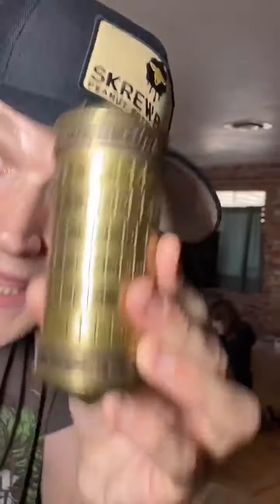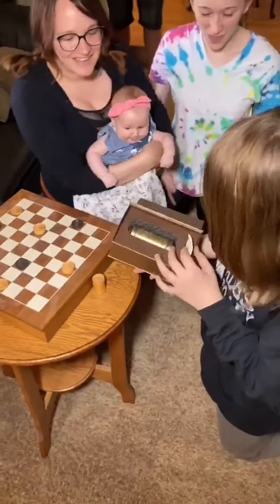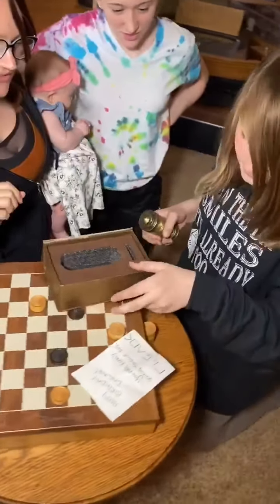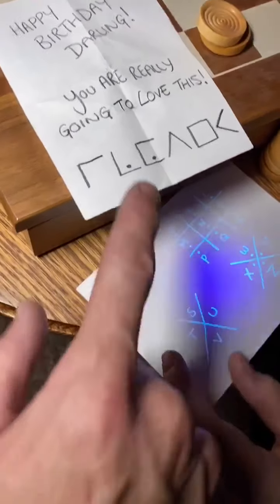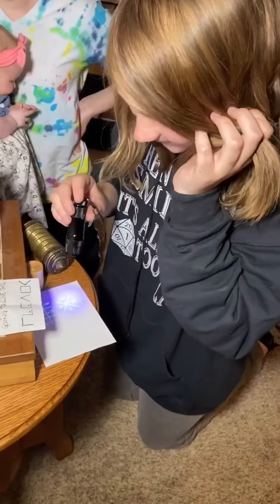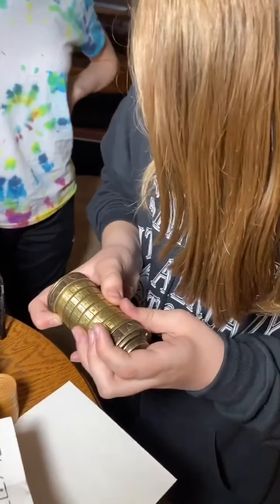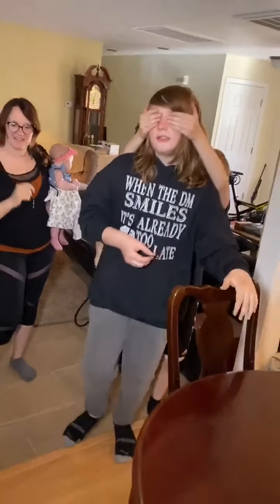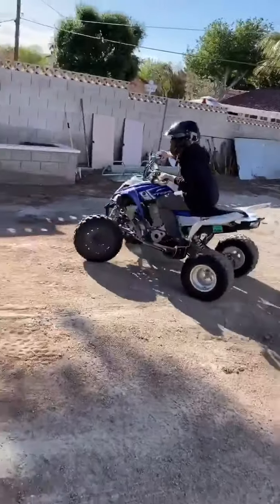This dad gave his son an EMOTIONAL gift... My friend Mat is so wonderful. | Rick Lax 🔥🔥🔥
This video was Released by Rick Lax at 16 May.

This dad gave his son an EMOTIONAL gift... My friend Mat is so wonderful.